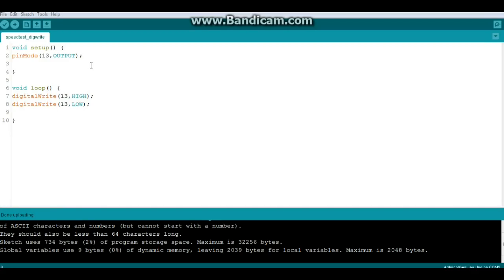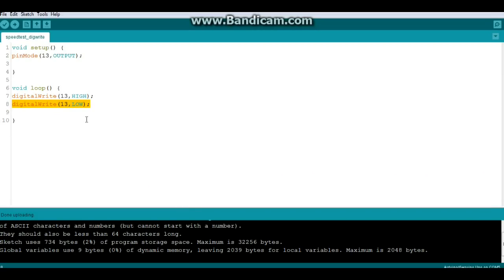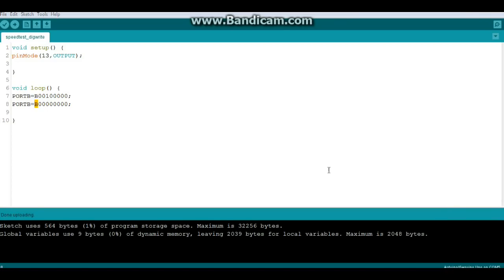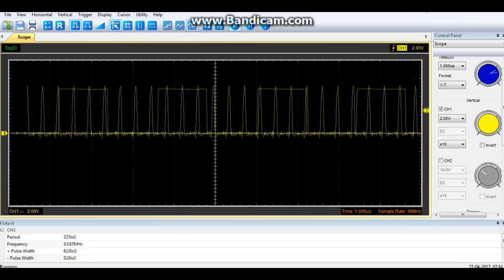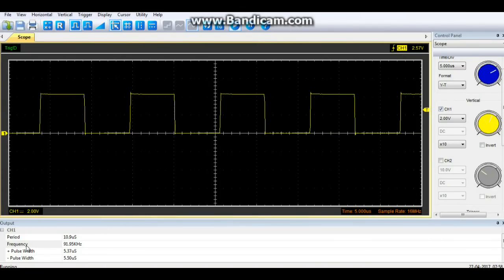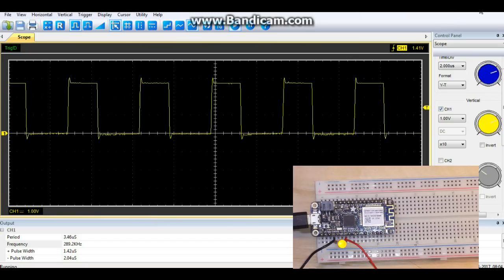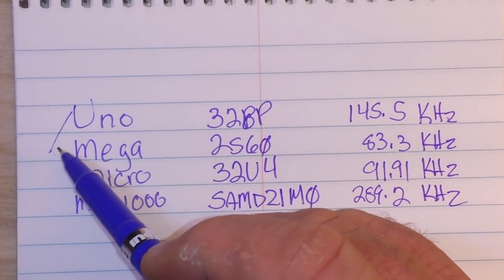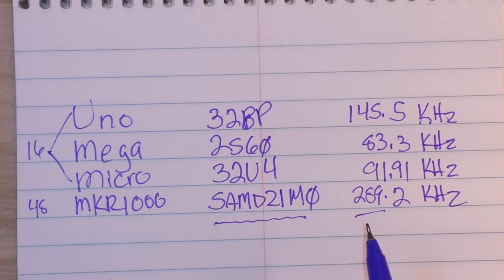Arduino Models Speed Test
How Fast is each Model

How fast is Arduino, really? Not the MCU clock speed, but how fast can it complete an instruction. We look at 4 different Arduinos and compare how fast they can turn an LED on and off. You might be surprised.